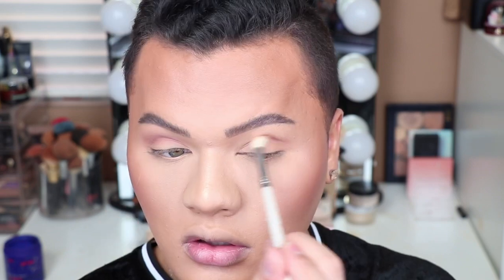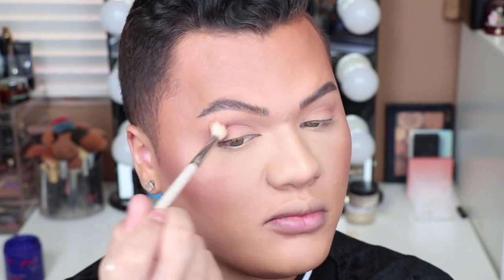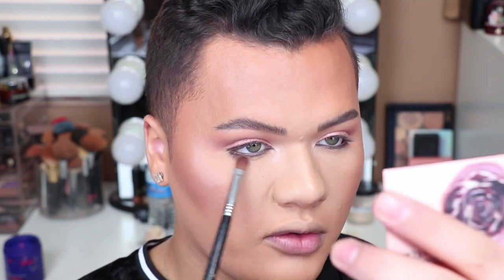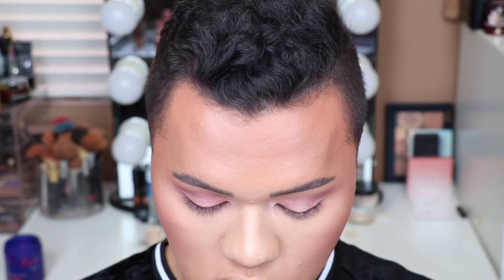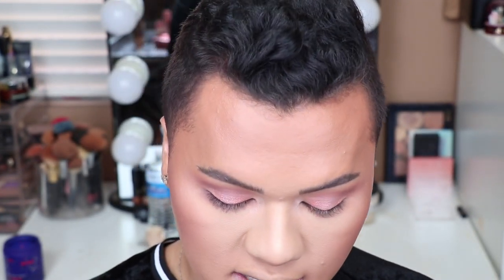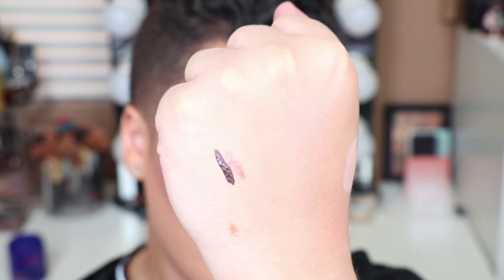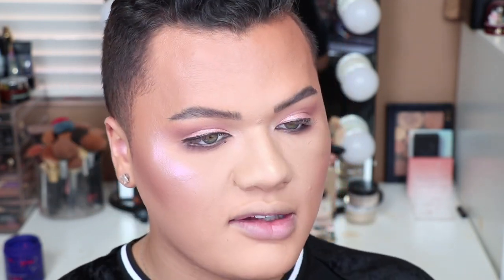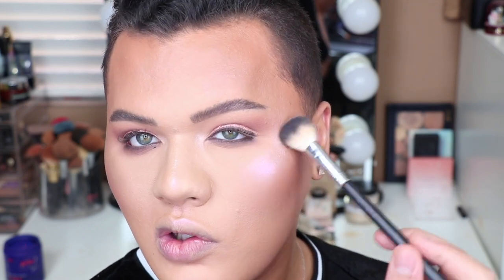WORTH THE HYPE?! SMASHBOX X VLADA MUA COLLECTION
What I Use to Film:
Canon 80D
iMovie (Editing)